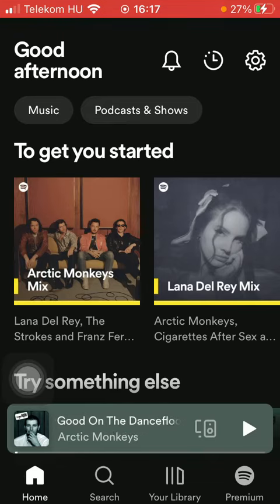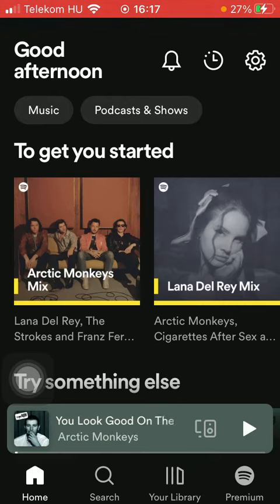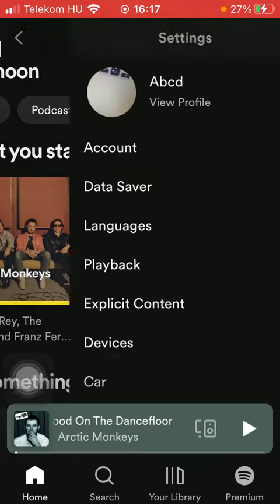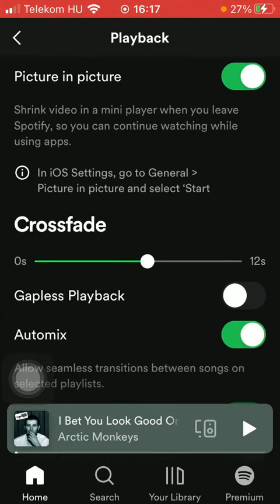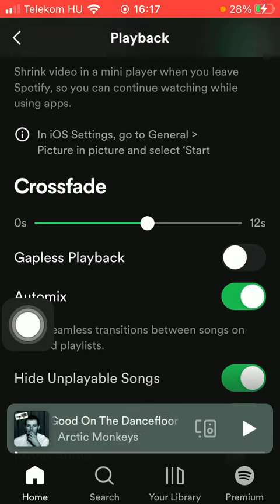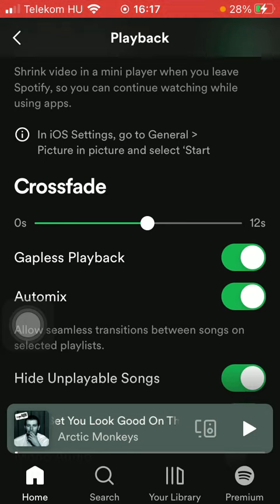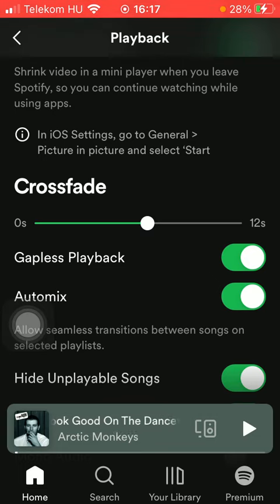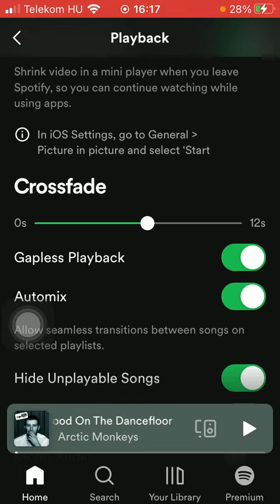How to enable the gapless playback feature on Spotify?